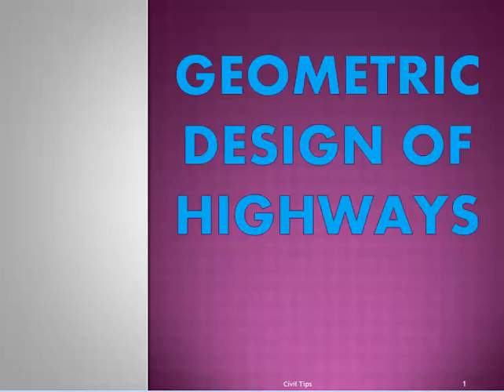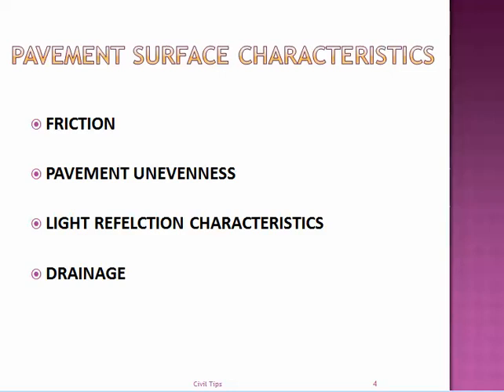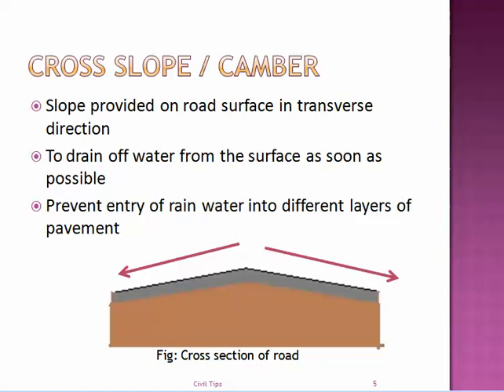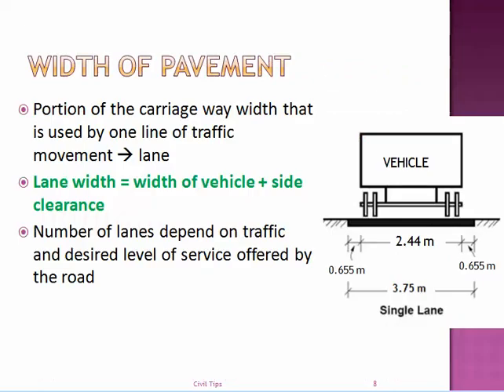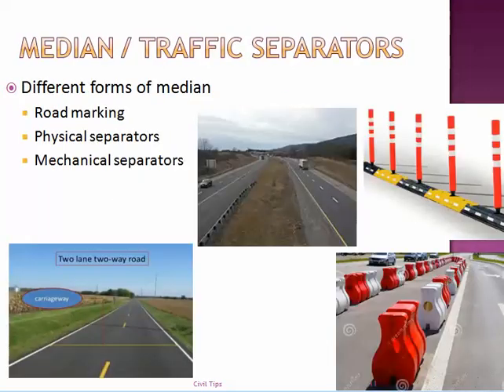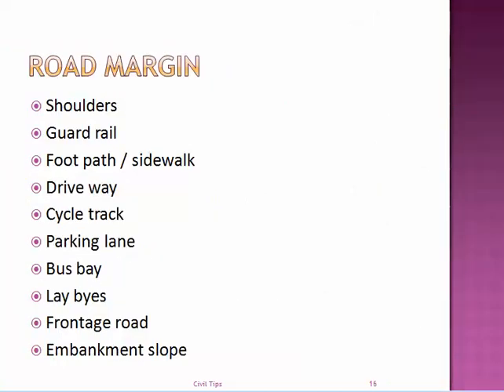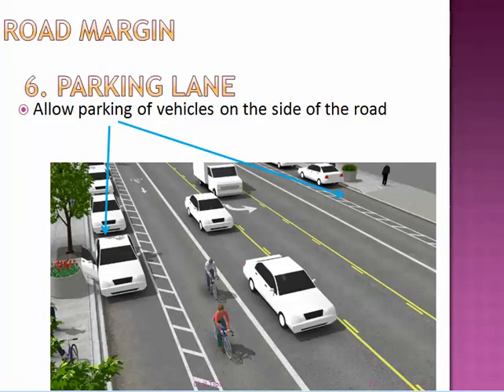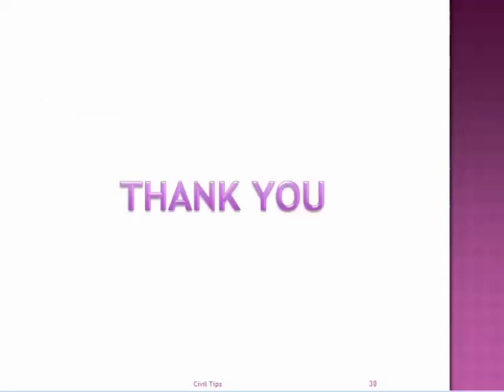Geometric Design of Highways- Entry 6- Civil Tip Challenge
A topic from transportation engineering- Geometric design of highways.
Entry No : 6
Author : Deepa Ratheesh
Civil Tip challenge